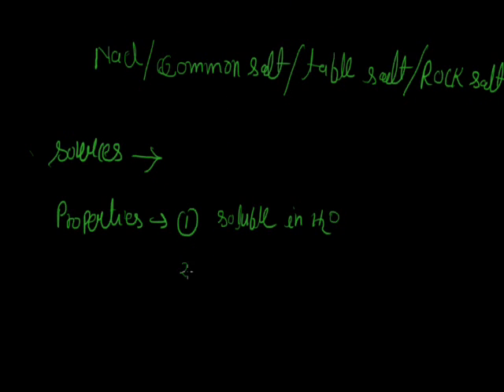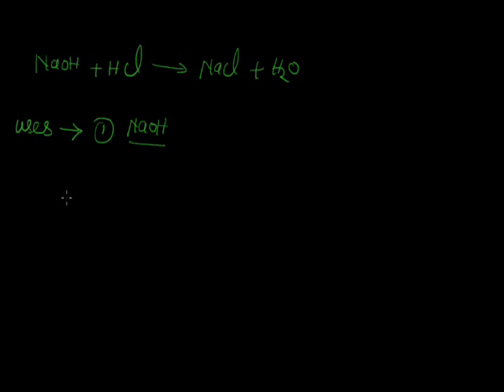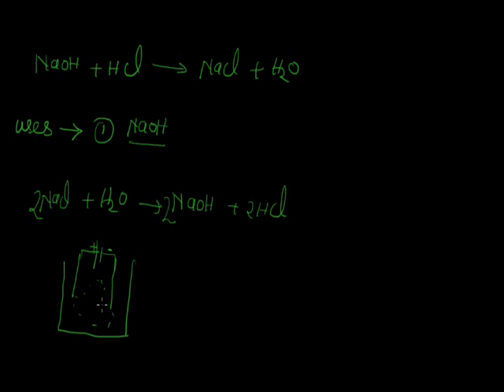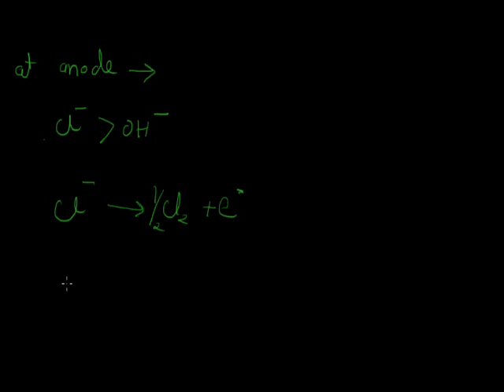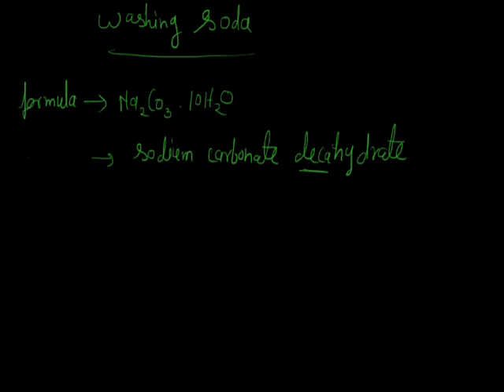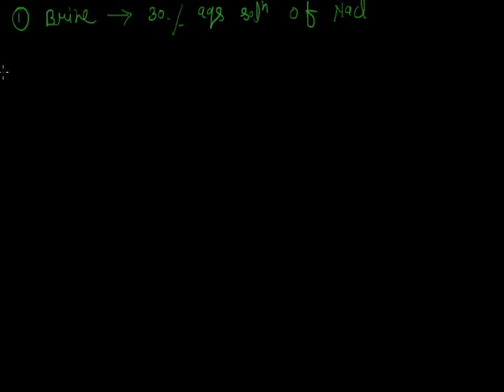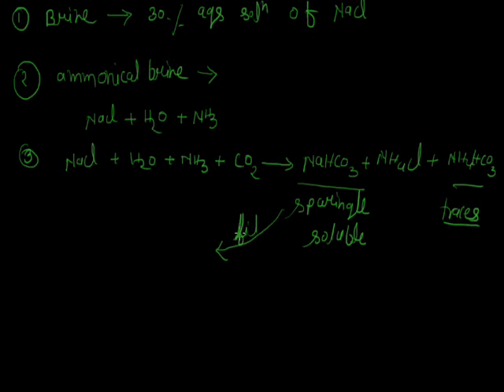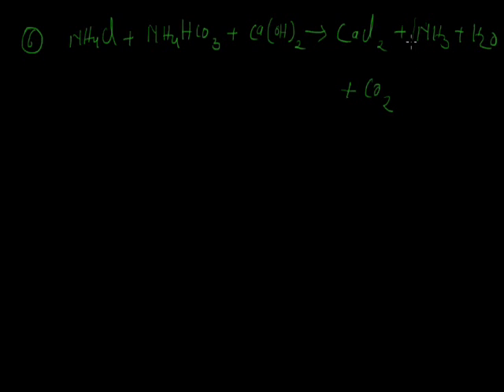Salt 003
NaCl (common salt)

Washing Soda